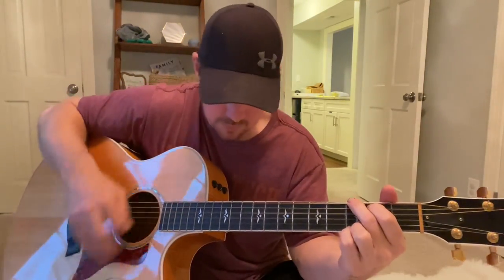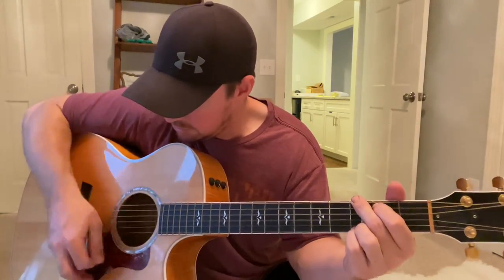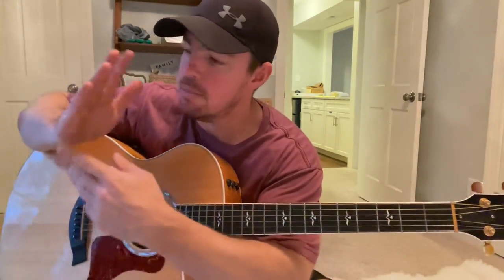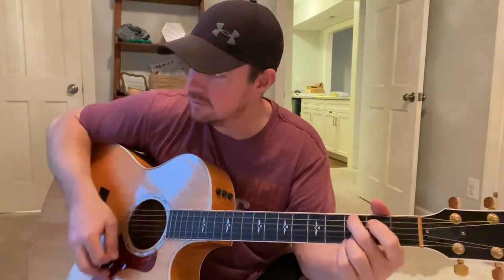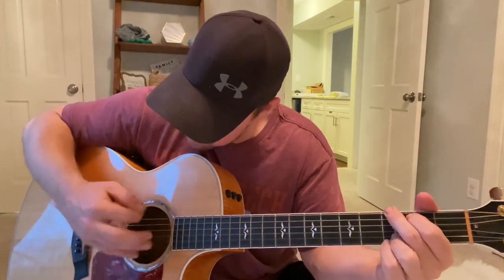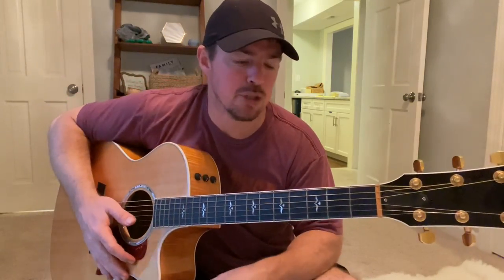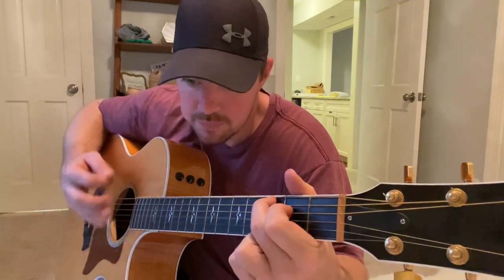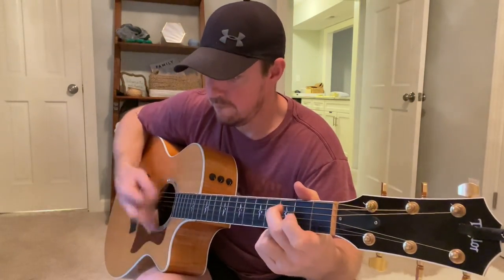Hammer On Strumming Trick to Improve Your Playing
Try this hammer on strum technique to improve your overall playing.

*4 Chord Country Songbook

God bless!